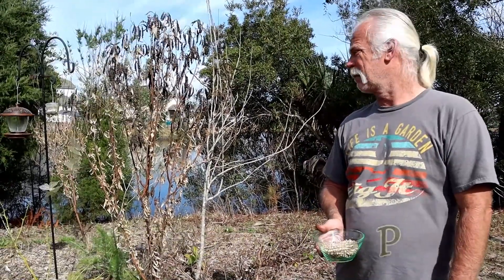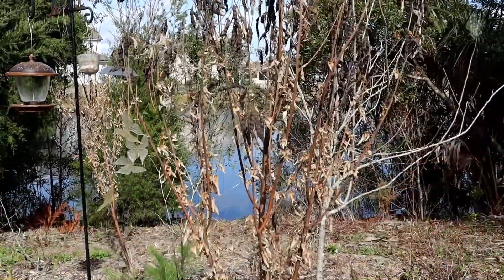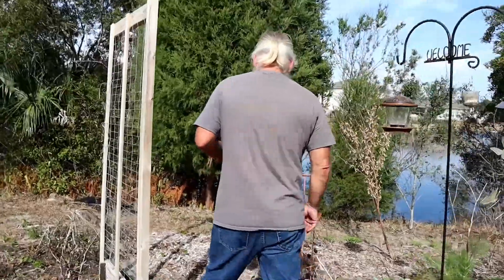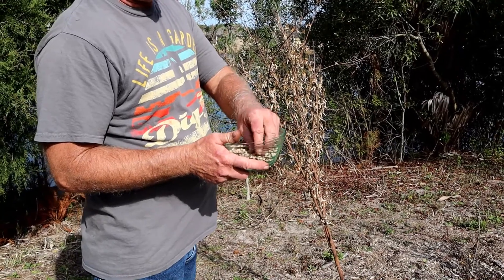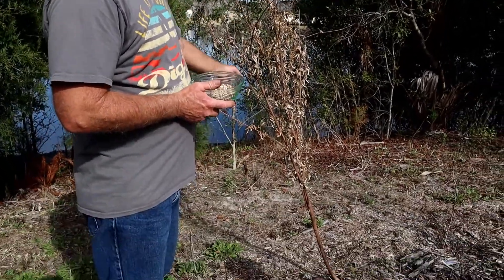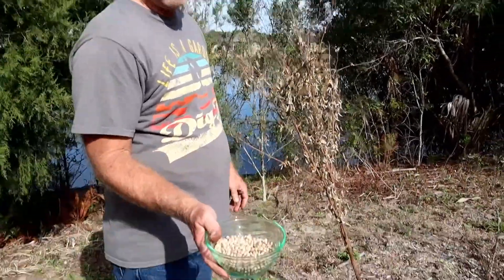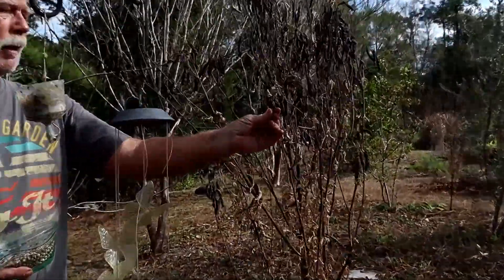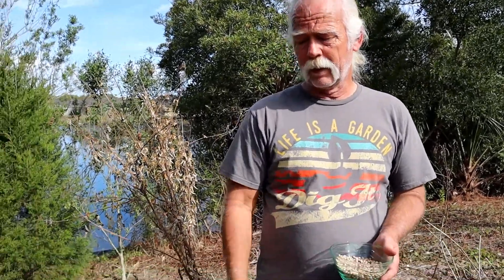Why I Grow Pigeon Peas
So pigeon peas are not only a good crop to grow for food they also help to grow the soil.  Just like all other legumes they put nitrogen back in the soil.